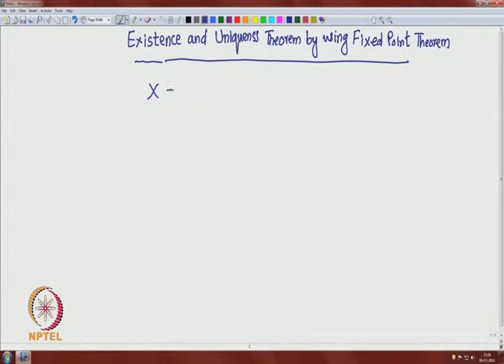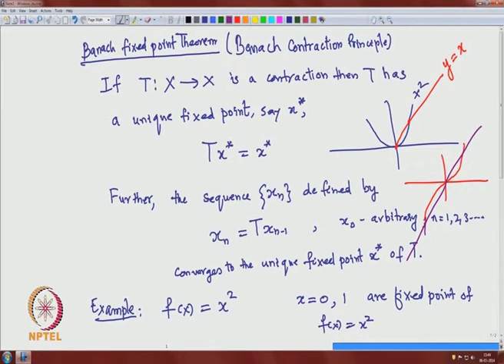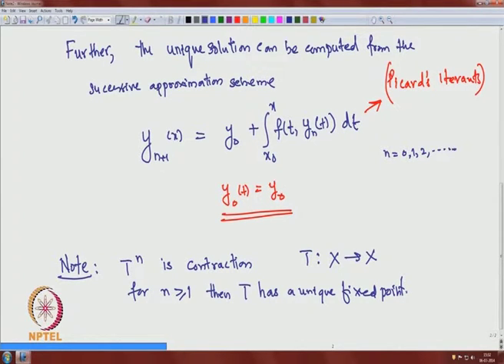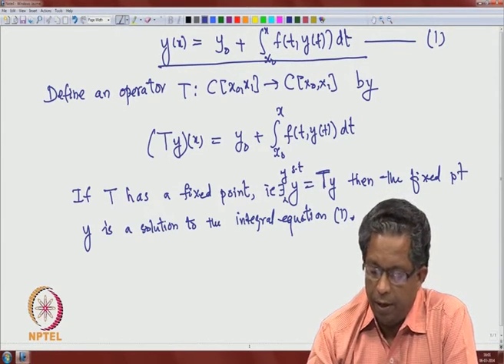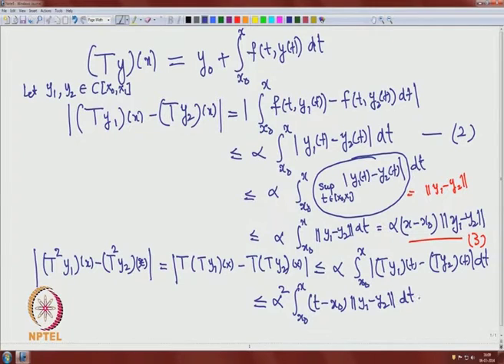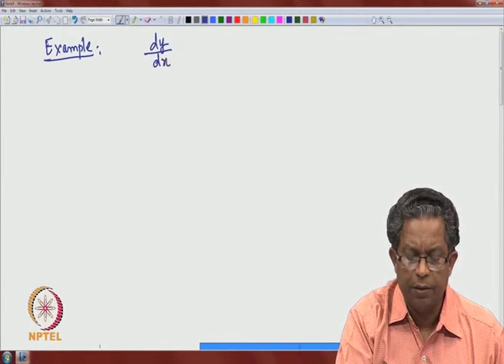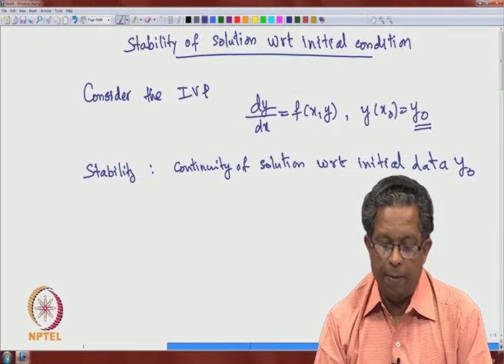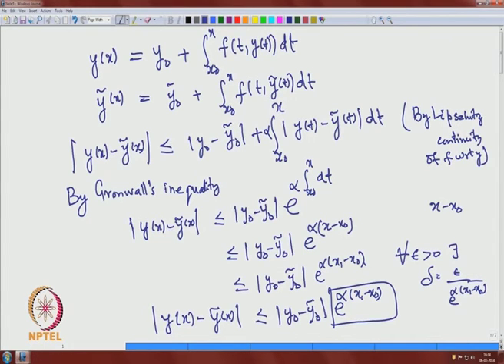Existence using fixed point theorem